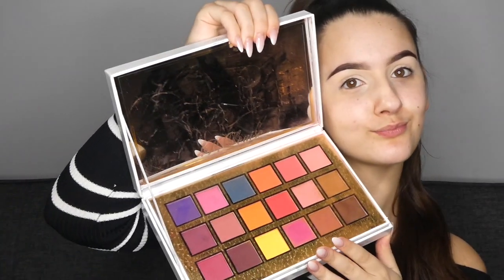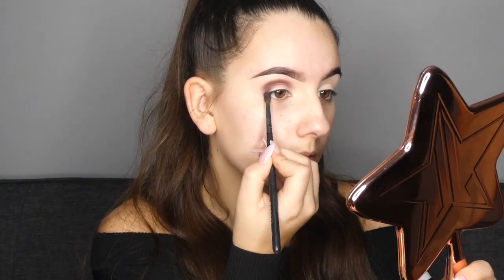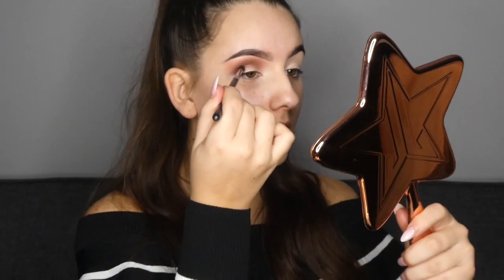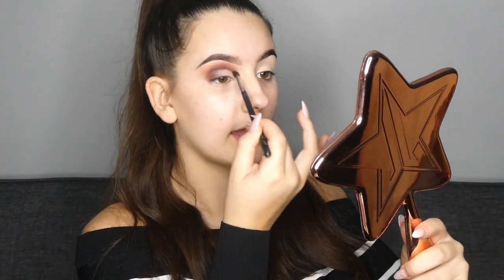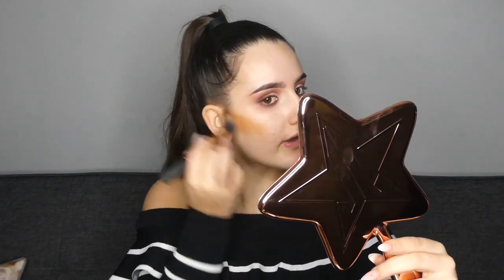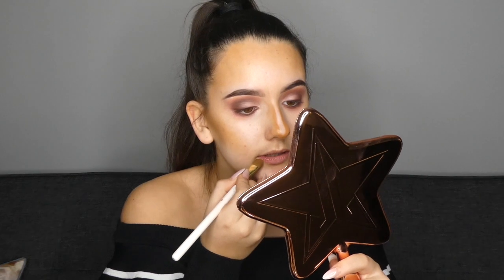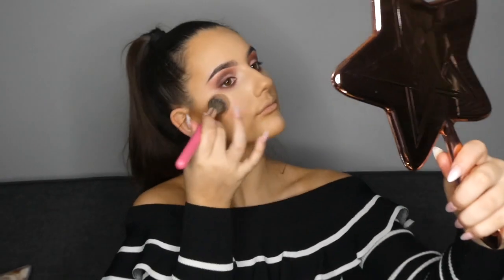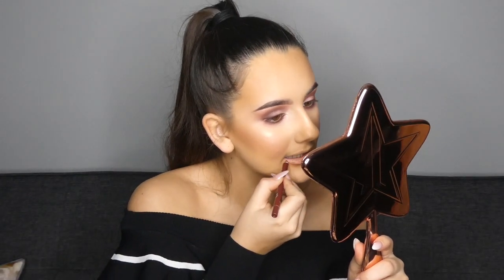VALENTINES DAY GET READY WITH ME !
Hey everyonee❤️